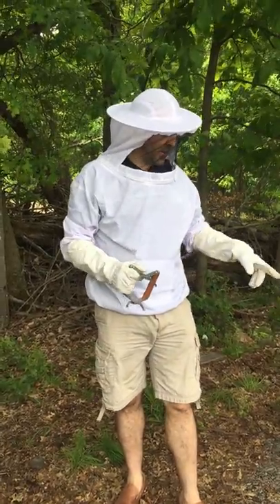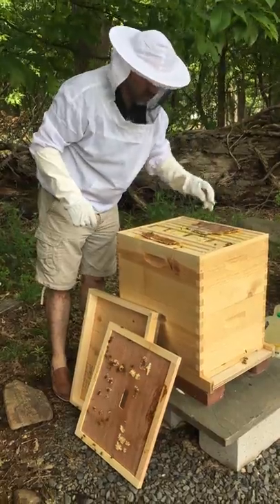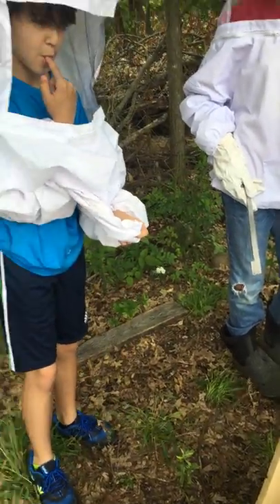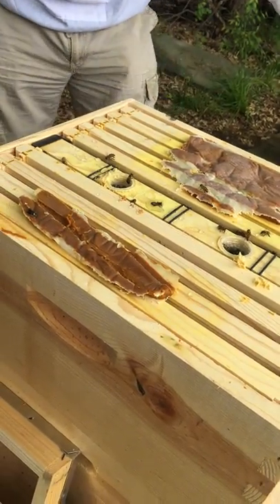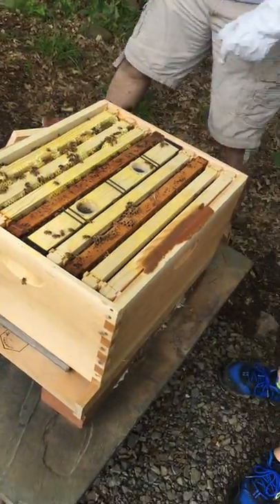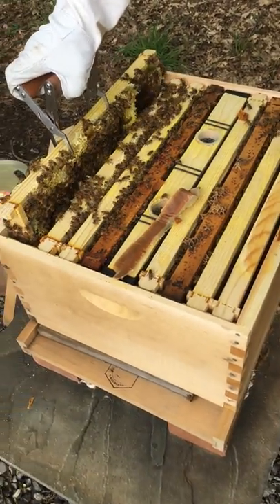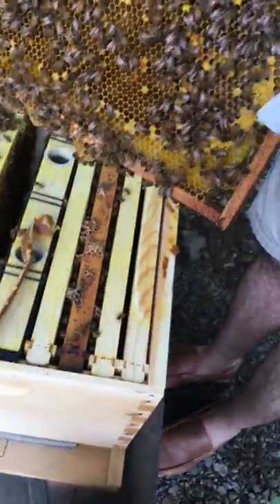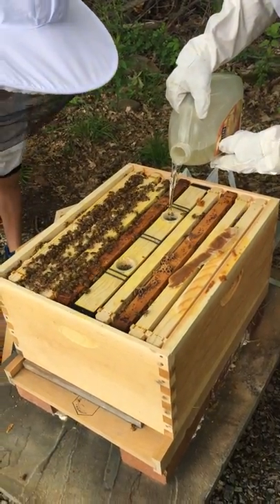Bee Movie 3, Checking the hives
Bee Movie 3 with the boys, checking on the bee hives